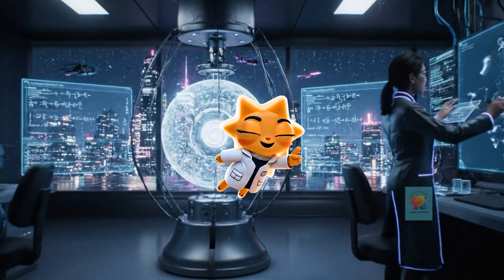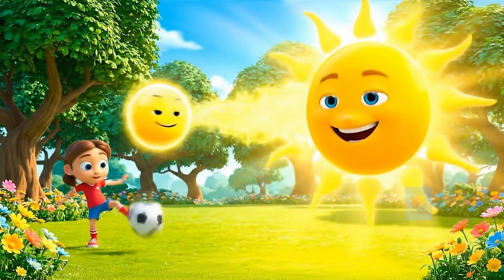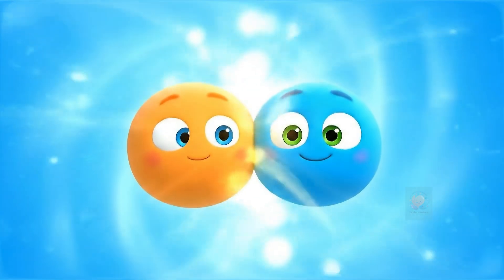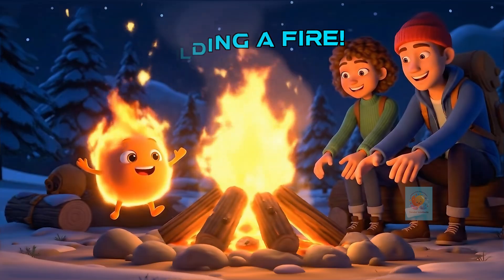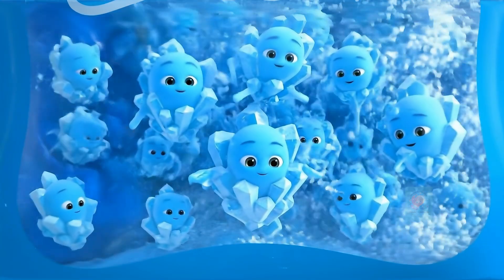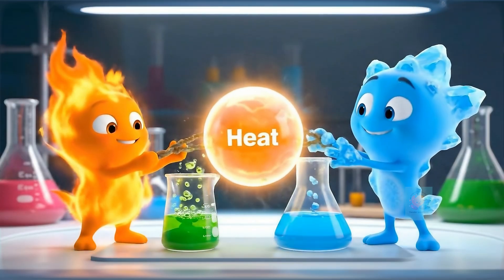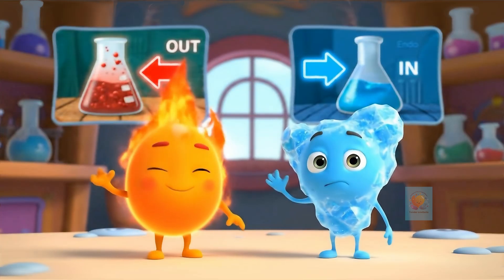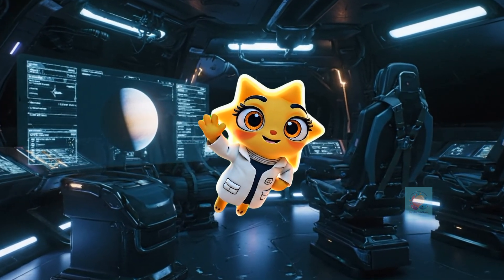Exothermic vs. Endothermic Reactions: What's the Difference? 🔥❄️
Ever seen something suddenly get super hot or surprisingly cold, like a hand warmer or a cold pack? Get ready to discover the amazing secret of how chemicals swap heat! 🔥❄️

Welcome, young chemists and energy explorers from all across the world! Join us on a fun, animated adventure into the world of chemical reactions. This educational science video makes learning about chemistry and energy simple and exciting. It’s the perfect science lesson for elementary and middle school students, homeschoolers, and any kid who loves surprising science experiments!

In this amazing heat swap adventure, you will discover:
- What exothermic reactions are (the ones that give off heat and make things hot!).
- What endothermic reactions are (the ones that take in heat and make things cold!).
- How tiny molecules wiggle and jiggle faster when they get more heat energy.
- Cool everyday examples of heat swaps, from lighting a match to using an instant cold pack!
- How these heat-swapping reactions are happening all around you, even in your own body!

This educational STEM kids' video is packed with vibrant animations and simple analogies that make fundamental chemistry concepts accessible and fun. Spark your child's curiosity about energy, chemical reactions, and the surprising science of hot and cold!

Key Learning Points:
- Exothermic Reactions: A clear explanation of reactions that release energy, usually in the form of heat, making their surroundings warmer.
- Endothermic Reactions: A clear explanation of reactions that absorb energy, usually in the form of heat, making their surroundings colder.
- Energy Transfer: Understanding that heat is a form of energy and can be transferred into or out of a chemical system during a reaction.
- Molecular Motion & Temperature: The concept that increased molecular motion corresponds to increased temperature/heat.
- Real-World Examples: Identifying common exothermic (combustion, matches) and endothermic (cold packs) processes.

Timestamps (Video Chapters):
0:00 - Intro: The Amazing Heat Swap!
0:08 - Hot & Cold Reactions!
0:16 - Energy is Everywhere!
0:24 - Molecules on the Move!
0:32 - When Things Change! (Chemical Reactions)
0:40 - Meet "Exo" the Heat Giver! (Exothermic)
0:48 - The Fiery Example! (Matches)
0:56 - Building a Campfire!
1:04 - Meet "Endo" the Heat Taker! (Endothermic)
1:12 - The Coolest Example! (Cold Packs)
1:20 - Icy Magic!
1:28 - The Heat Swap Battle!
1:36 - In Your Kitchen!
1:44 - In Your Body!
1:52 - Stay Warm, Stay Cool!
2:00 - The Grand Finale!
2:08 - Outro: Chemistry is AMAZING!

🔥❄️ Thought this heat swap was awesome? Give us a warm LIKE! 👍